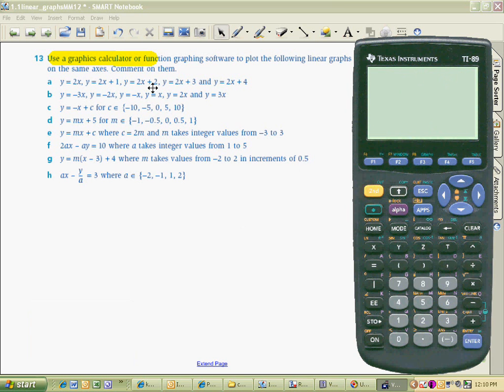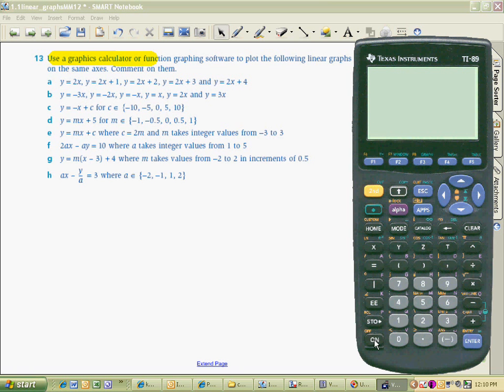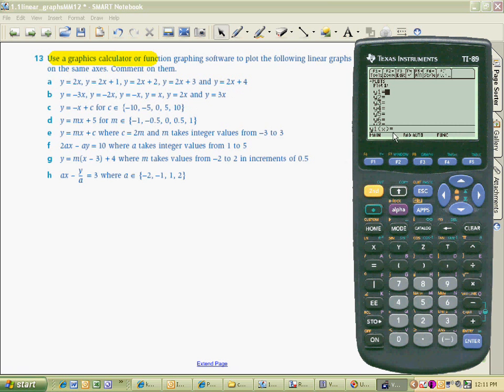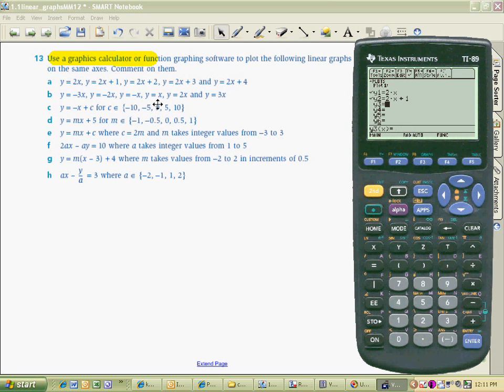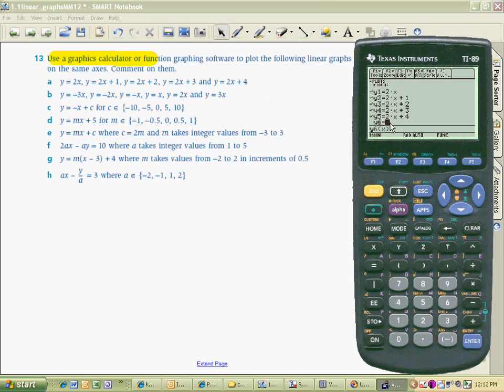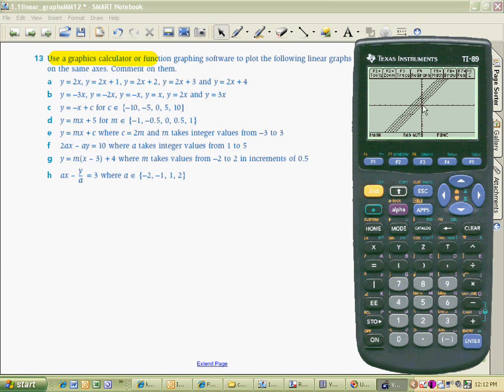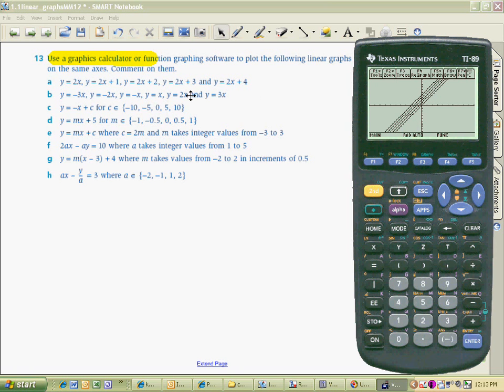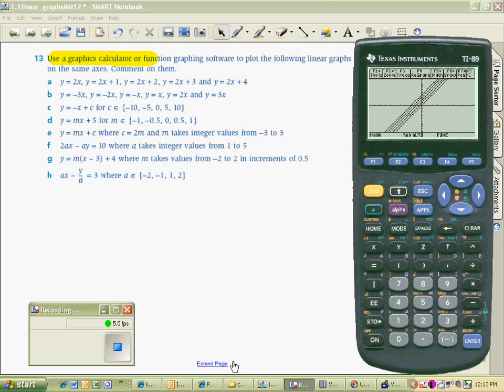Using a TI89 to Graph Linear Equations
How to use a TI89 Graphics Calculator to graphs families of curves linear relations.